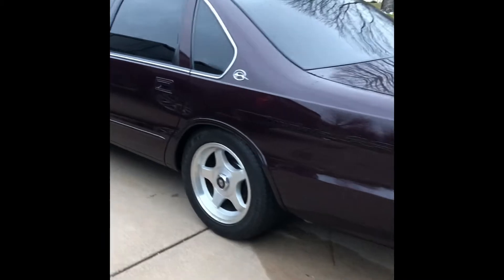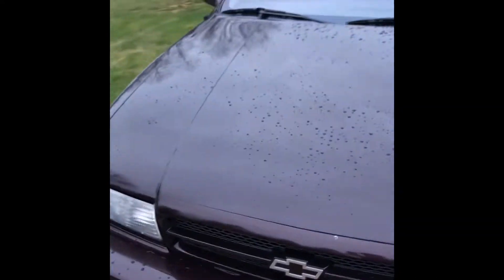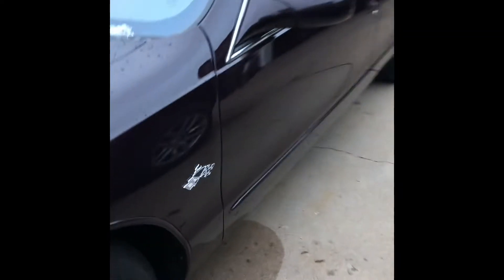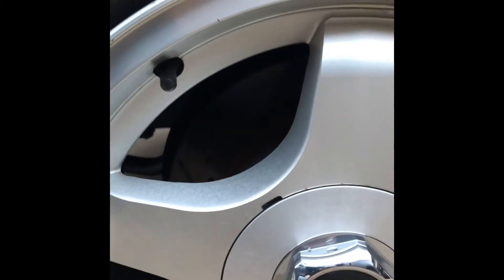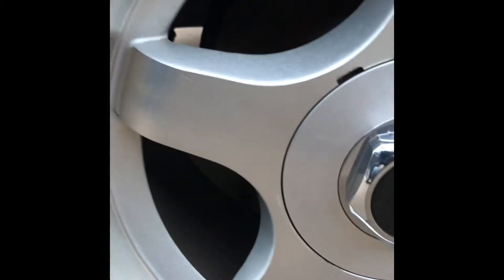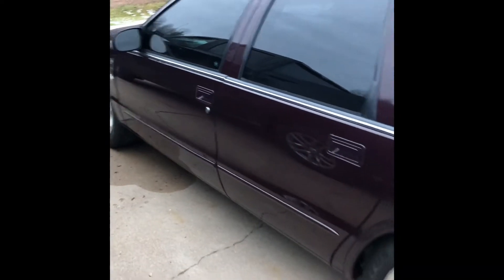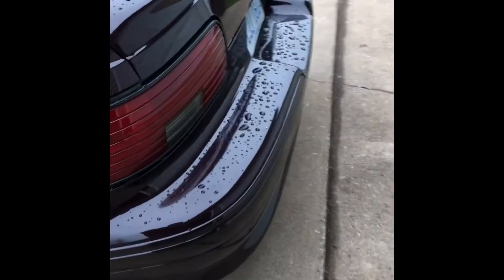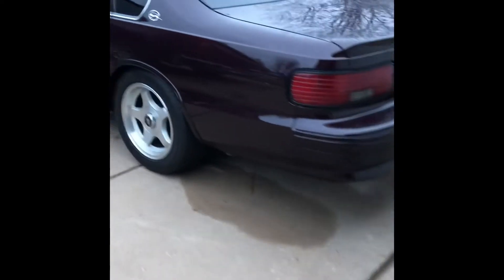1995 Impala SS Update, Burnouts??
I went over the Impala quick in the driveway, test drove and knocked some rust from the rotors..!! 🤣🤣